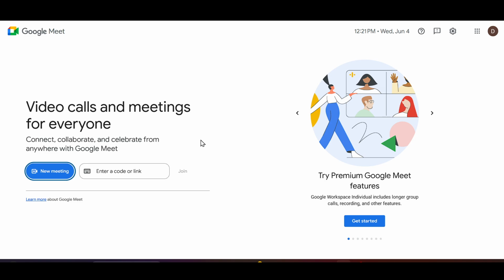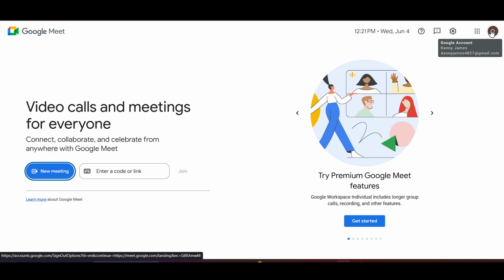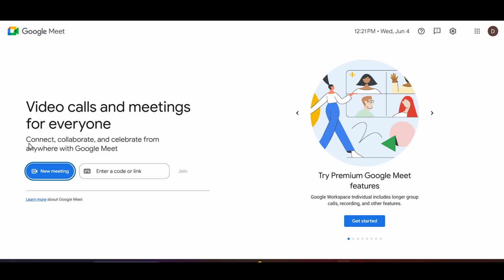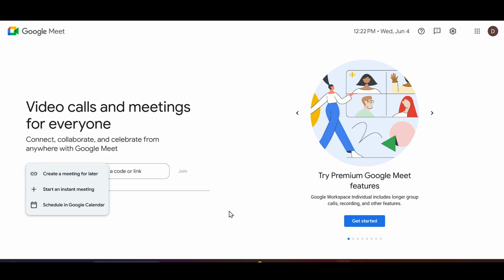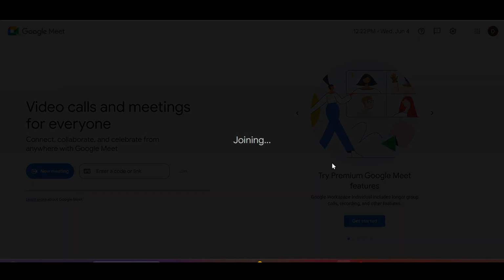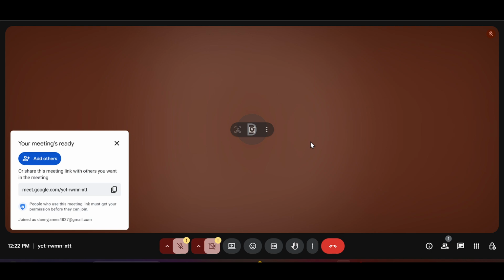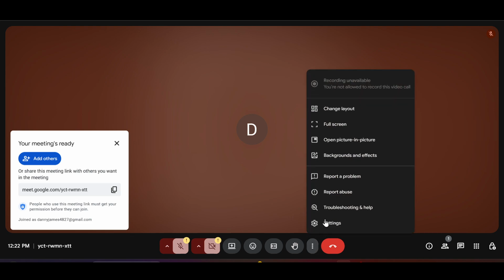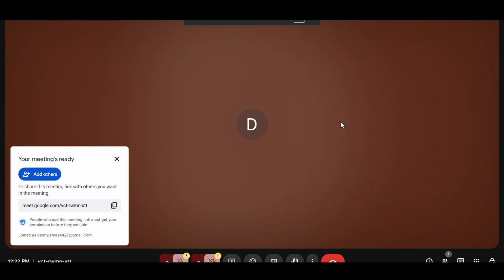How to Full Screen on Google Meet in Laptop | Full Guide 2025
🖥️💻 Want to maximize your viewing experience during Google Meet sessions by going full screen ? This tutorial will guide you through how to full screen on Google Meet in a laptop in 2025 , step by step. Whether you're attending meetings, hosting virtual classes, or collaborating with colleagues, this guide will show you how to make the most of your screen real estate for a seamless and immersive experience.

🔍 What You’ll Learn in This Tutorial:
✅ Steps to enter full-screen mode in Google Meet on your laptop
✅ How to toggle between full screen and windowed mode
✅ Tips for managing participant views and layouts in full screen
✅ Best practices for optimizing your display settings
✅ How to troubleshoot common issues with full-screen functionality

This guide is perfect for anyone who wants to enhance their Google Meet experience by using full-screen mode. With clear instructions and actionable tips, you'll learn how to focus on participants, presentations, or shared screens without distractions.